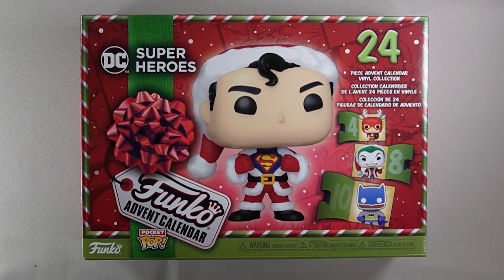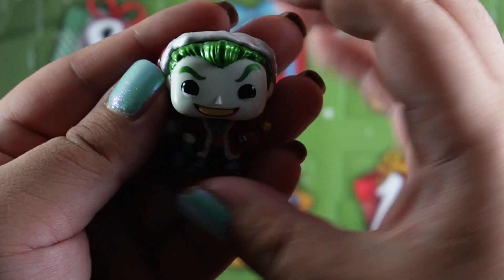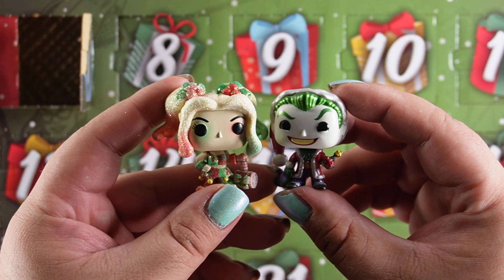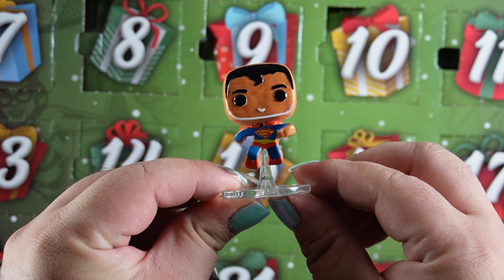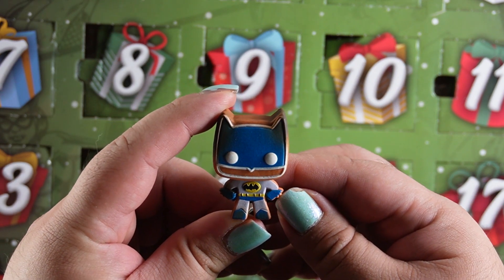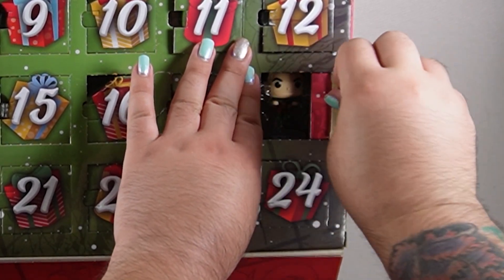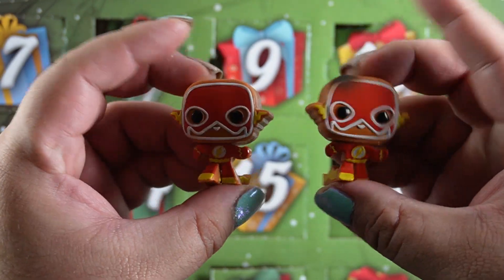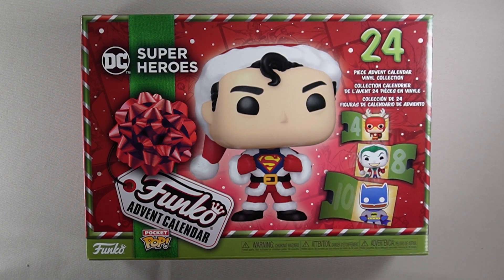FLOP or NOT? | DC Funko Advent Calendar 2023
Let's spoil Christmas! What's inside this years DC Advent Calendar? From day one to Christmas Eve lets see what Funko has in store for us!